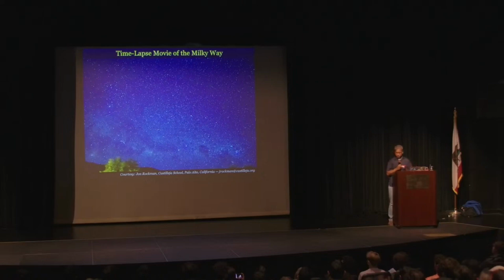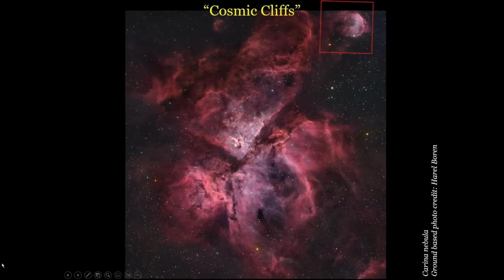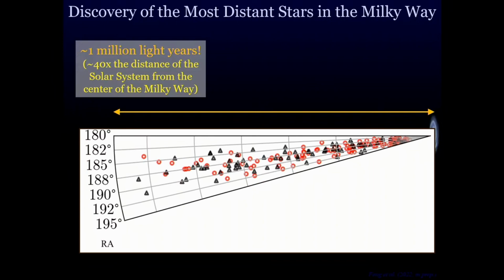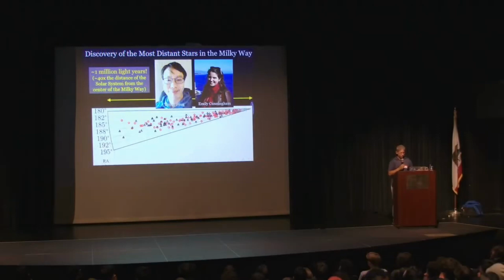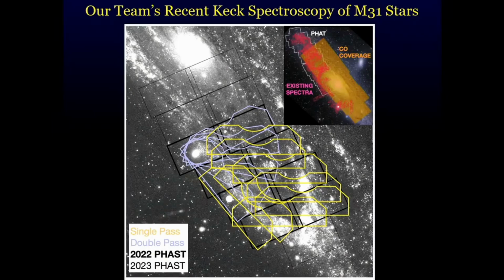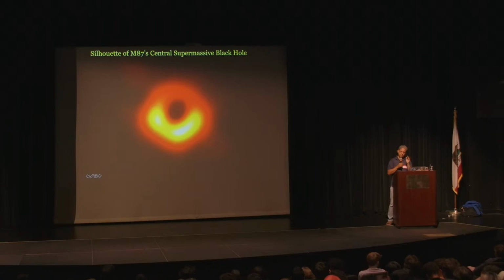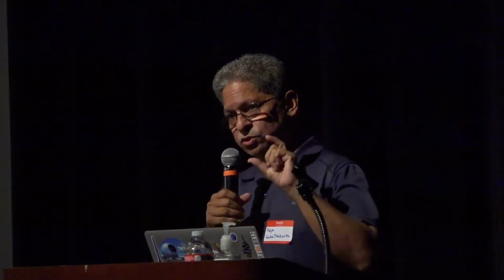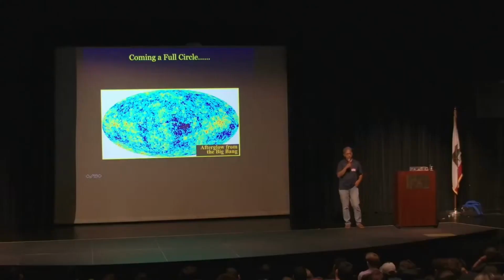Raja GuhaThakurta on Astronomy | Live from Eagle Theater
Raja GuhaThakurta presents on Astronomy from Eagle theater. This was recorded and reposted from the original livestream.

Courtesy of Chewy Productions
Produced by Ben Chua
Directed by Nicolas Glazkov
Editing Assistance by Sellar Upton
Associate Reporting by Shreya Anand

Thank you to:
Daisy Capetz
Grace Tsang
Bryan Chua
Renee Chua
and everyone who helped make STEAM Week 2022 happen!